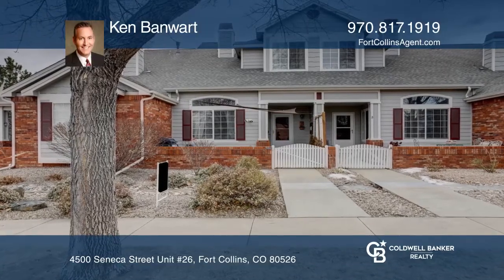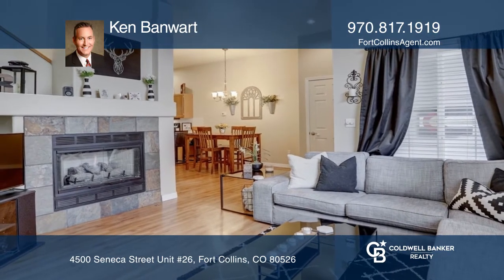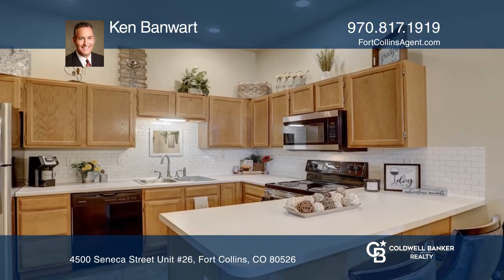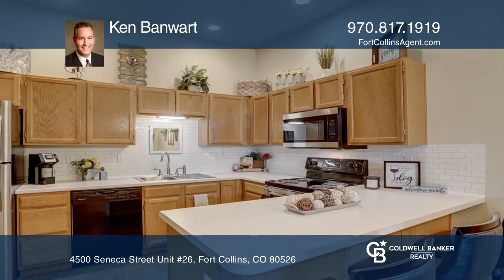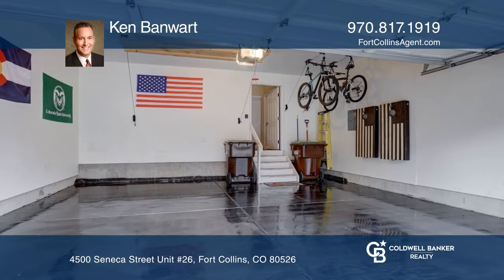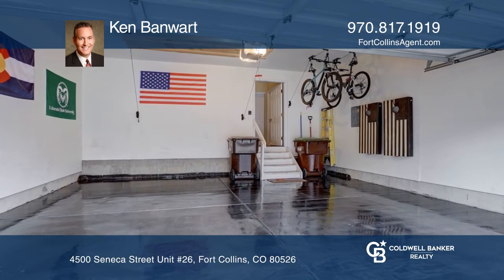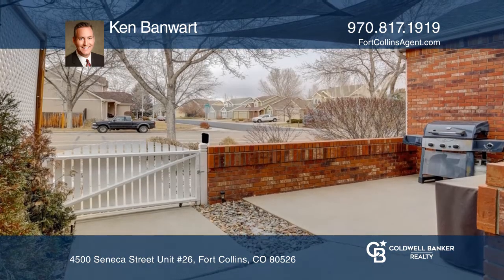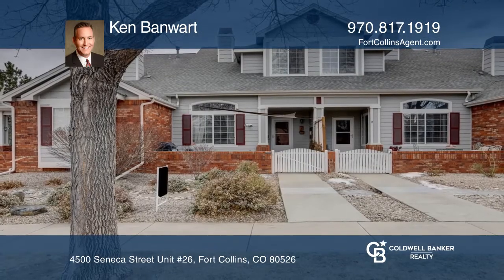Ken Banwart presents 4500 Seneca Street Unit #26 Fort Collins, CO | ColdwellBankerHomes.com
4500 Seneca Street Unit #26, Fort Collins, CO

Gorgeous townhome in southwest Fort Collins featuring brand new refrigerator, kitchen counters, backsplash, microwave and sink, new water heater, range/oven and carpet with upgraded pad in 2018. There is laminate wood/tile flooring on the main level, vaulted ceilings and a gas log fireplace. The hom